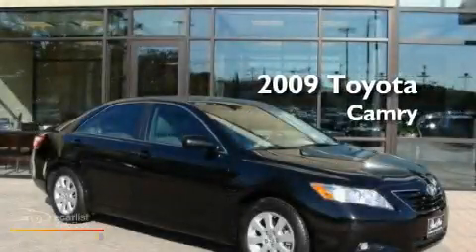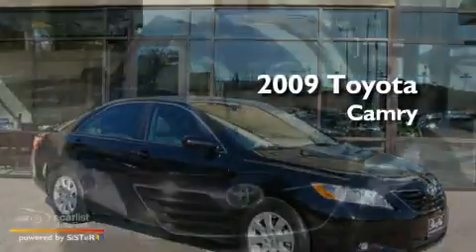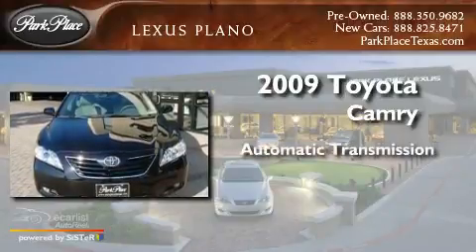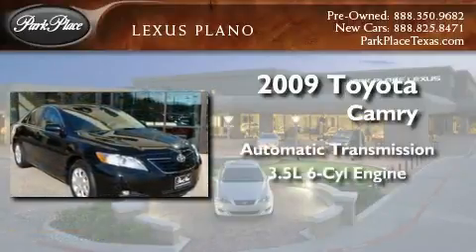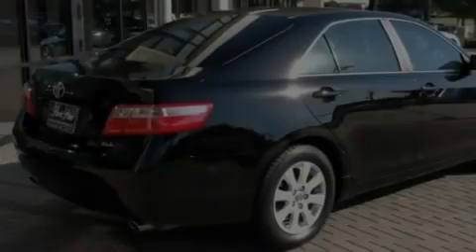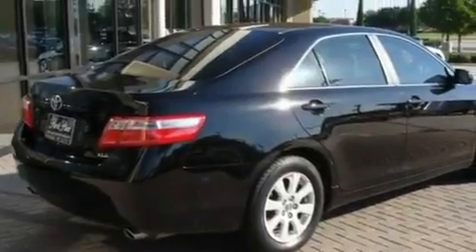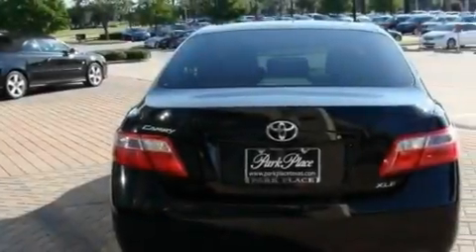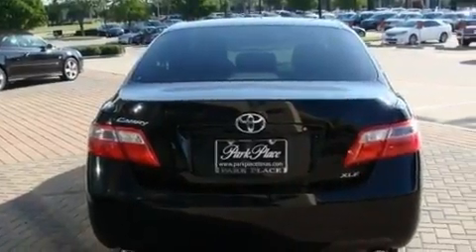2009 Toyota Camry Plano TX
Year : 2009
 Make : Toyota
 Model : Camry
 Engine : 3.5L DOHC VVT-i 24-valve V6 engine
 Trans . : Automatic
 Exterior : Black
 Miles : 24,770
 Interior : Other